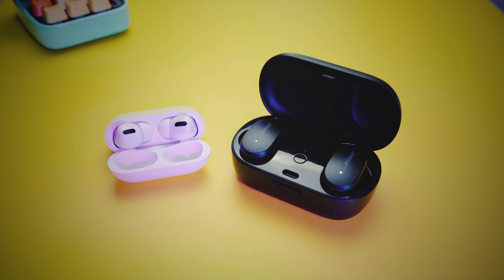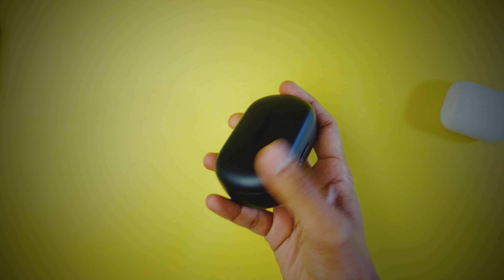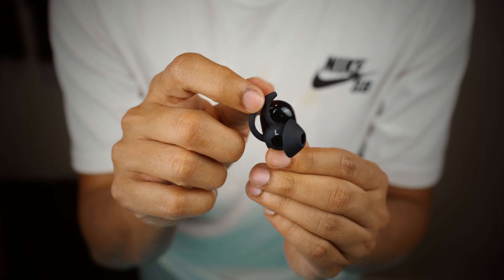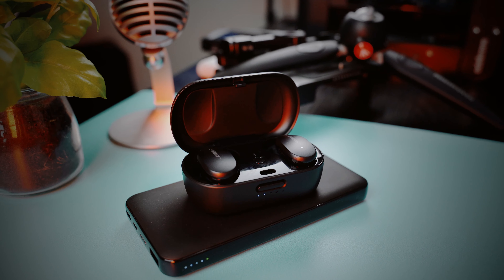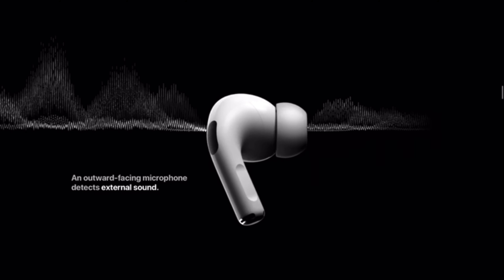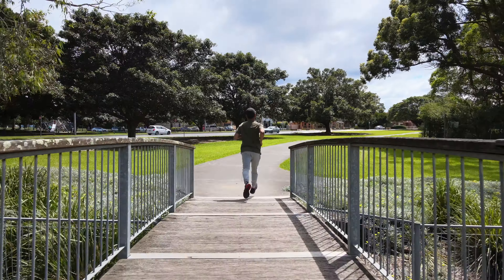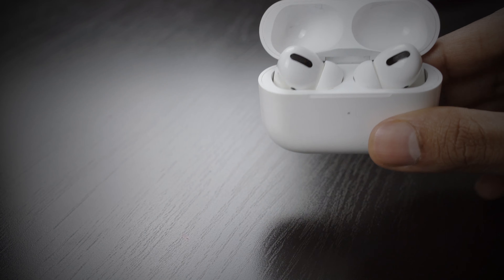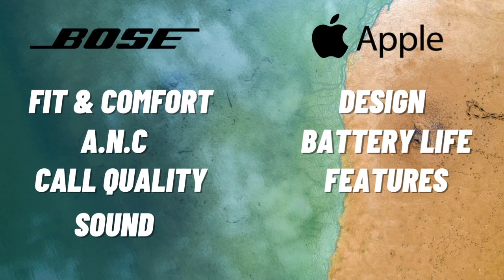Bose QuietComfort Earbuds vs Apple AirPods Pro: Who wins?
In this video, I am gonna compare the Apple Airpods pro vs the new Bose quiet comfort earbuds over 9 rounds and find out who wins.